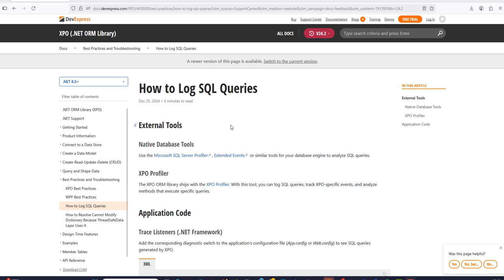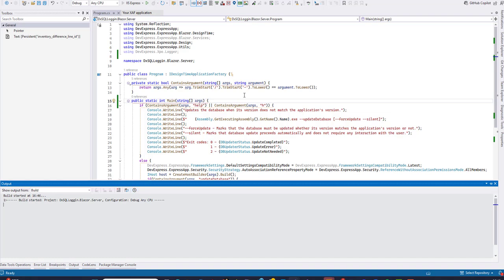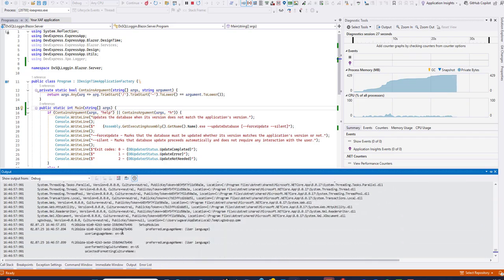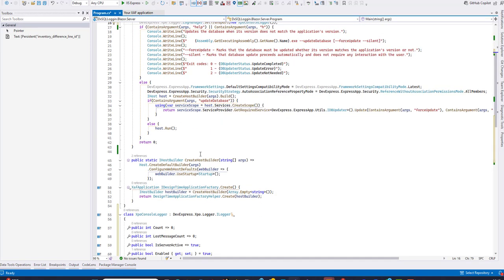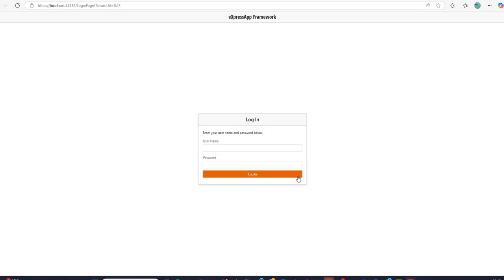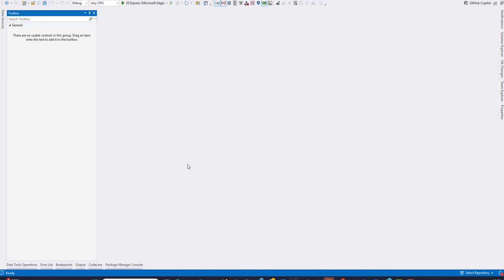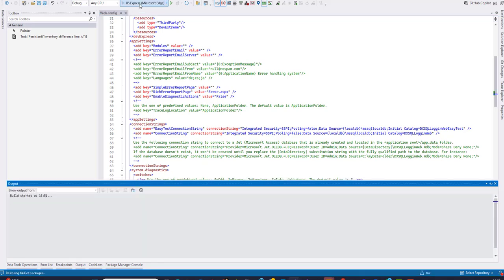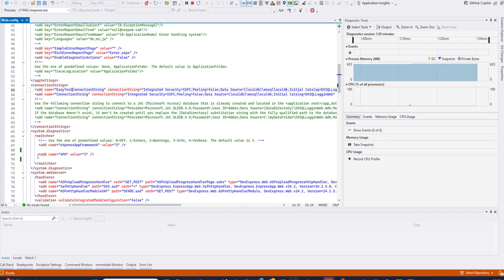XAF - Log Queries with XPO